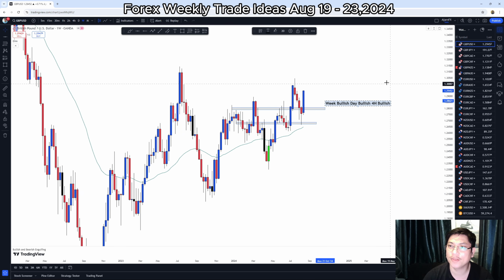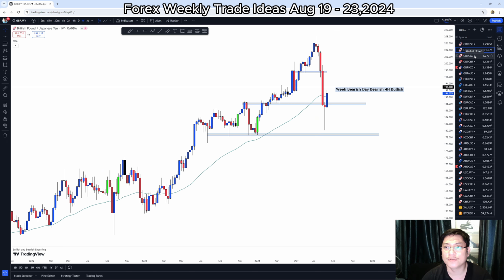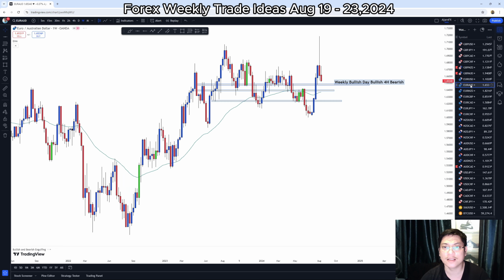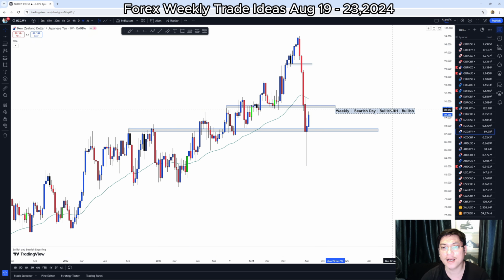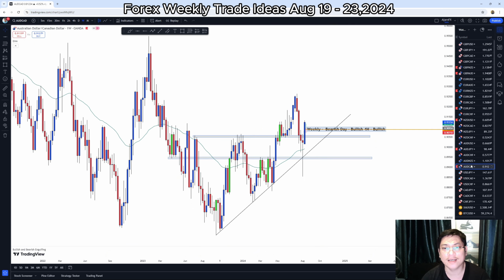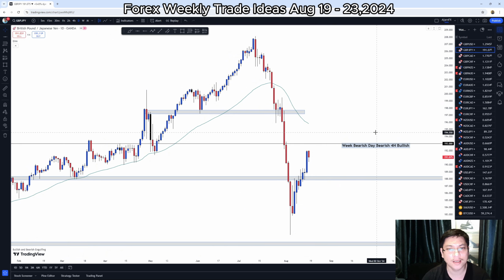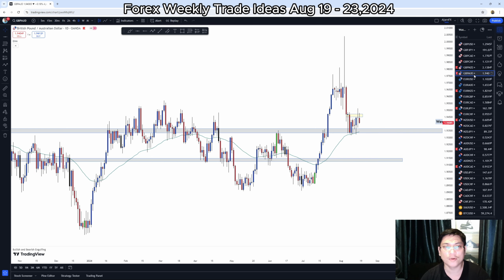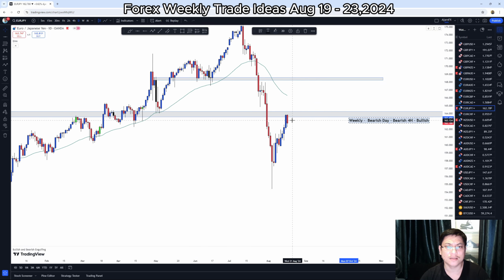Aug 19 - 23 Weekly Forex Trade Ideas